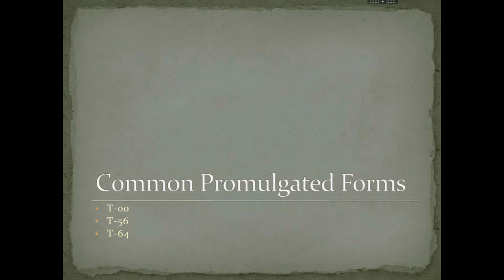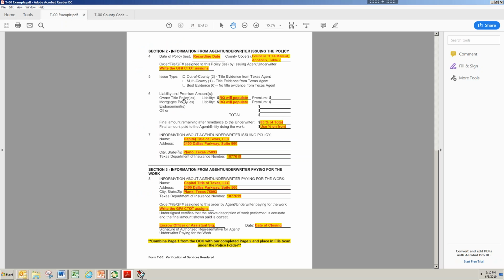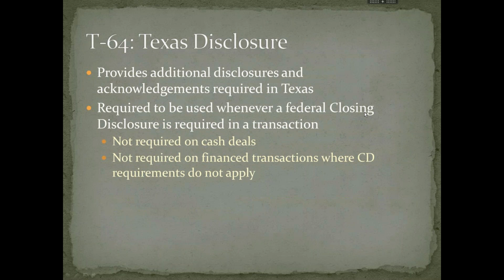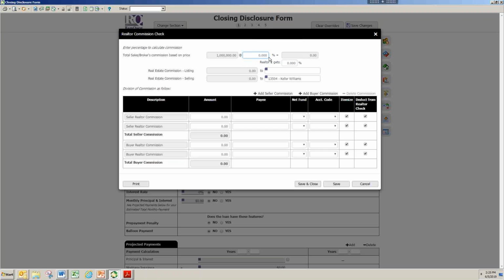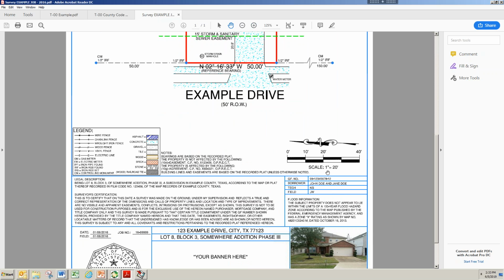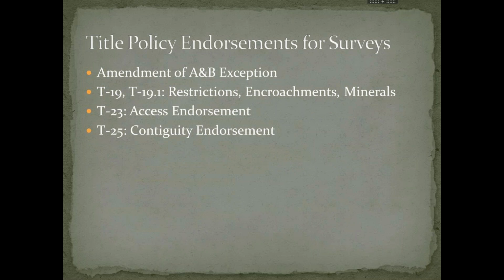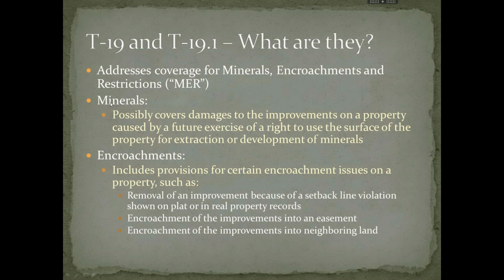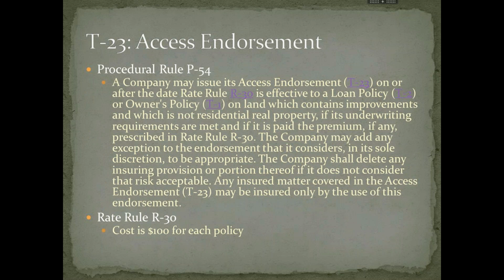Central Texas Monthly Escrow Review - June 2019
Common Promulgated Forms and Surveys!